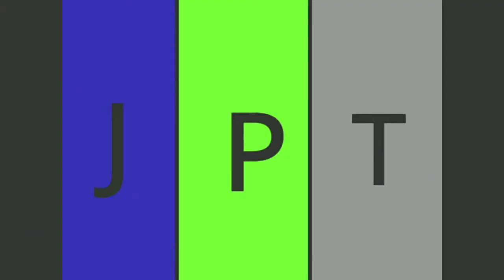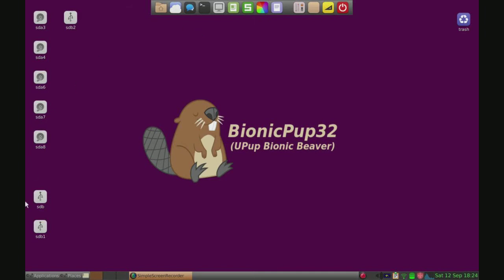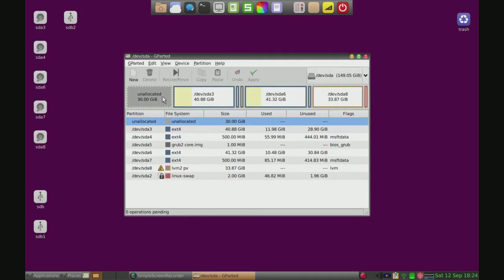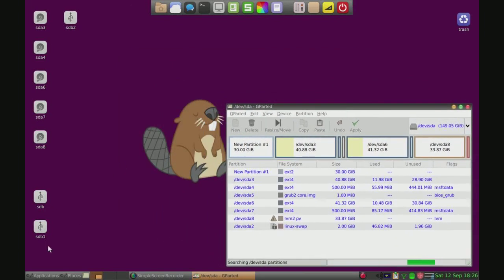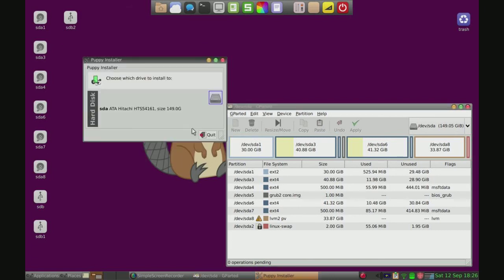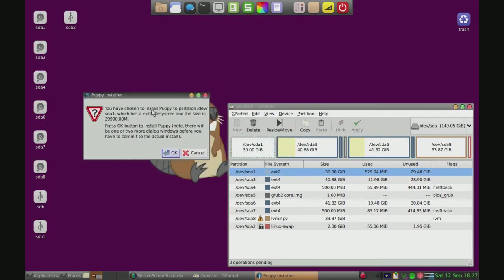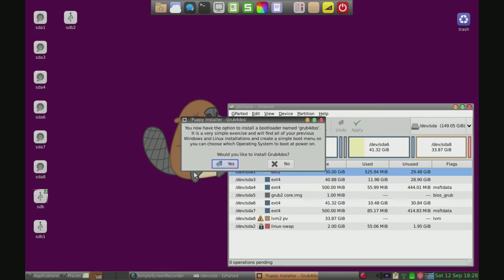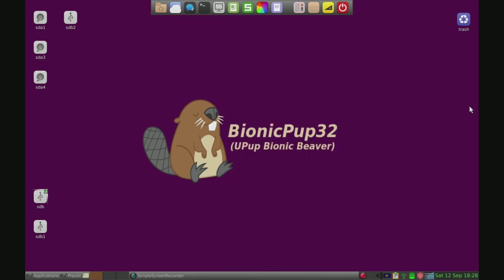How to Install Puppy Linux Bionic | Just Plain Tech (JPT)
Want Ubuntu 18.04 LTS Bionic Beaver on your computer but it just won't run? Use Puppy Linux instead!